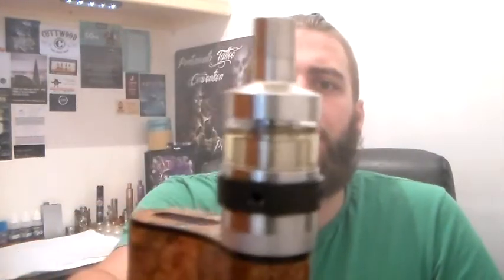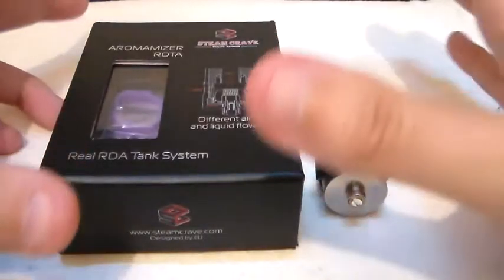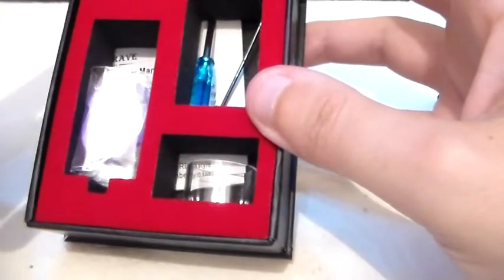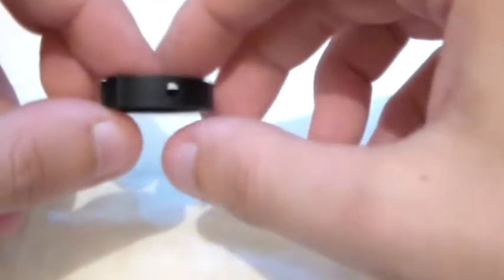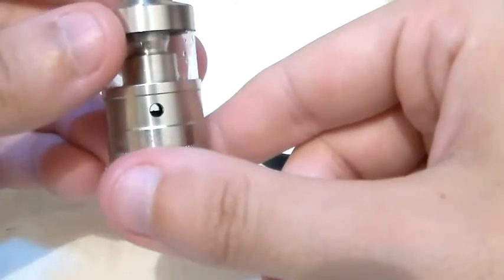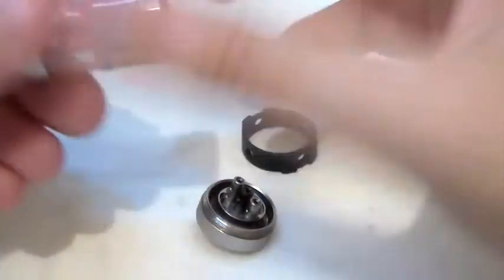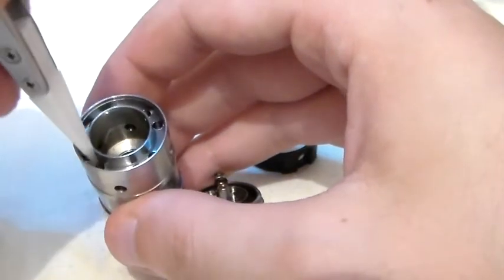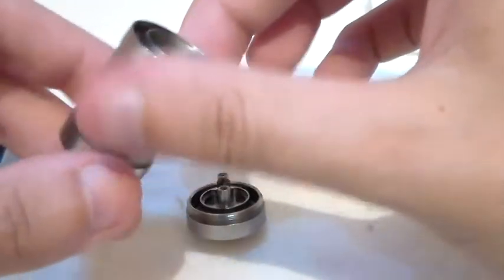Aromamizer RDTA Review Plus Giveaway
hi guys a look at the RDTA from steam-crave that you can buy from the uk disturber the nobacconists for £31.95 here is a also if you want to be entered in to the give-away please remember you need to be subscribe and leave a comment thank you for watching and remember STAY SAFE AND KEEP ON VAPING